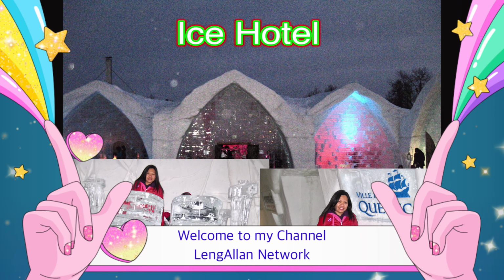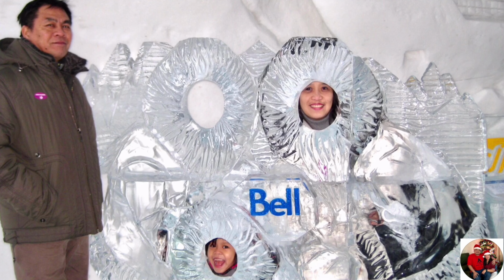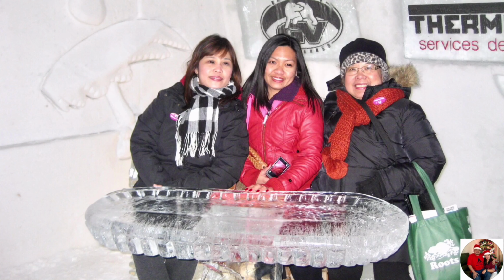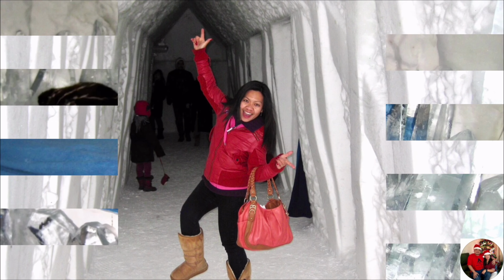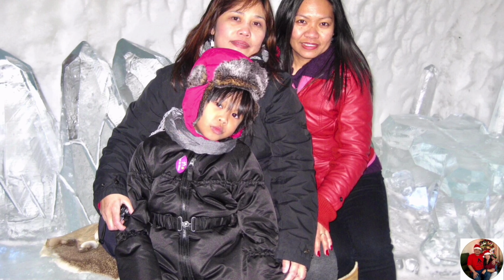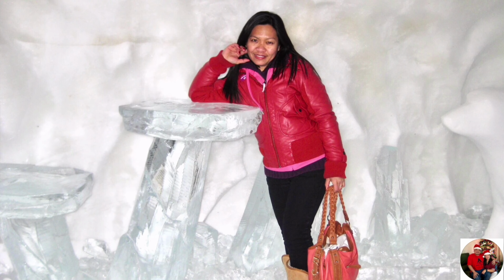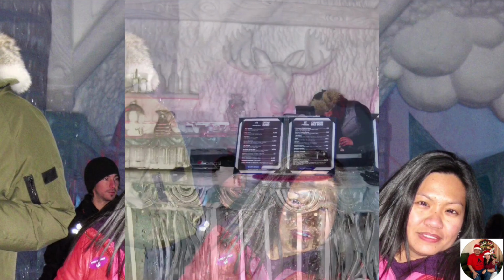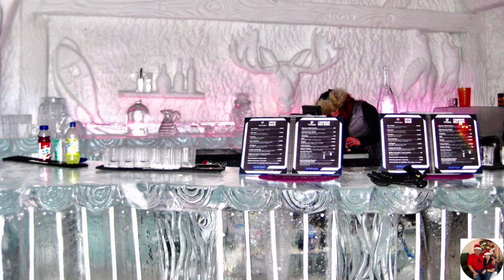Ice Hotel and Quebec City tour